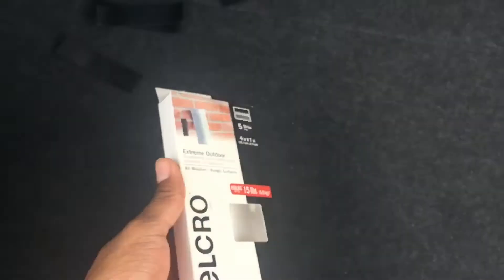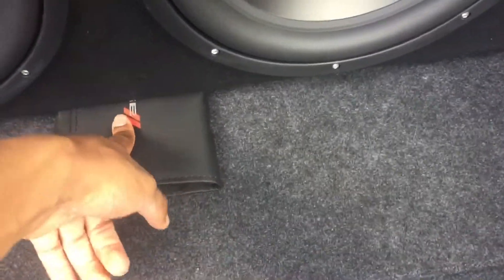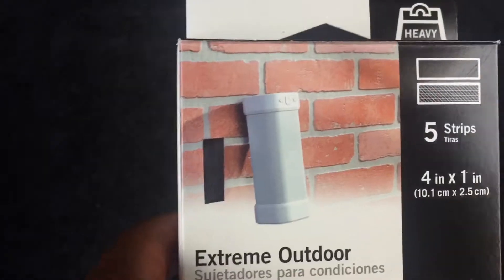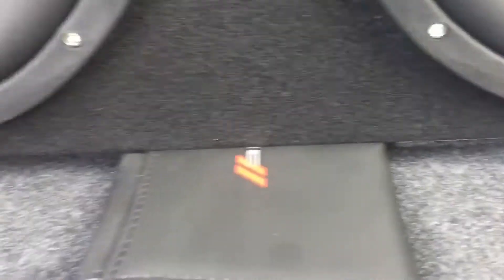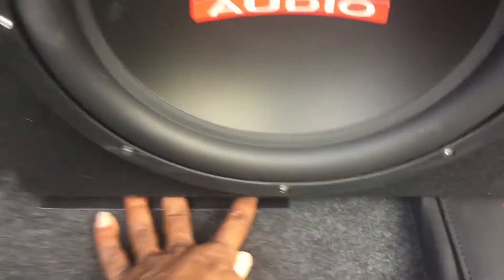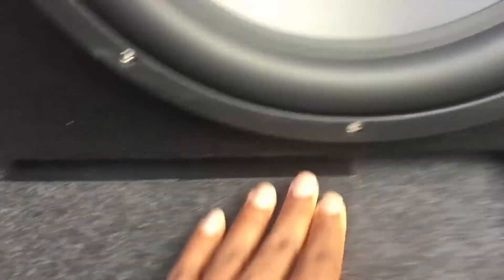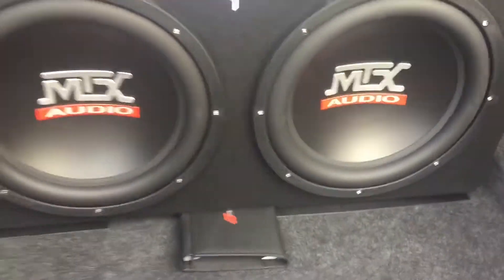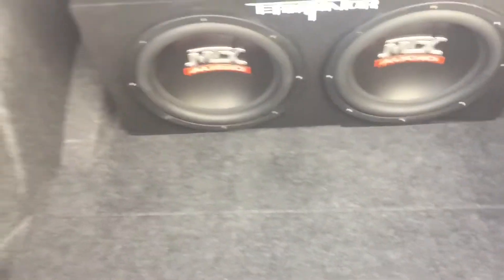How to Secure your Subwoofer from Moving/Sliding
How to stop your subwoofer from moving around in trunk easy way to secure it

Velcro Brand